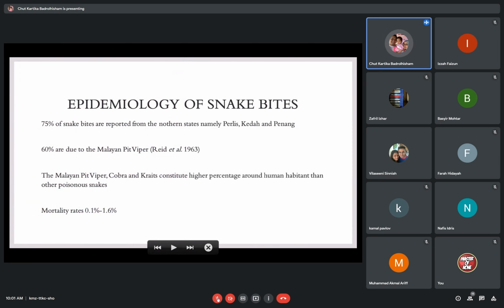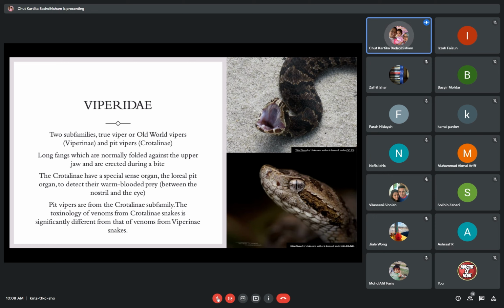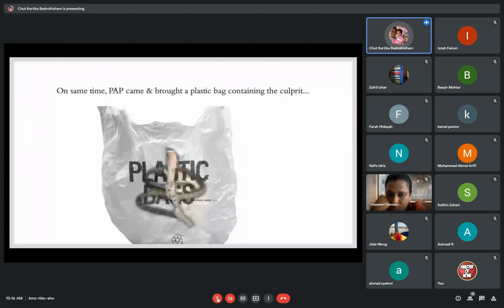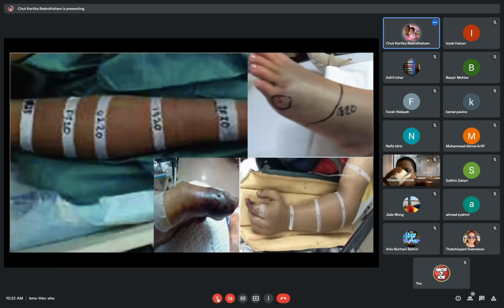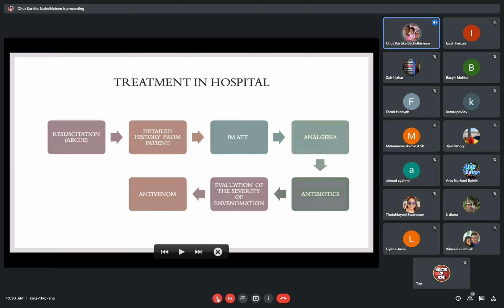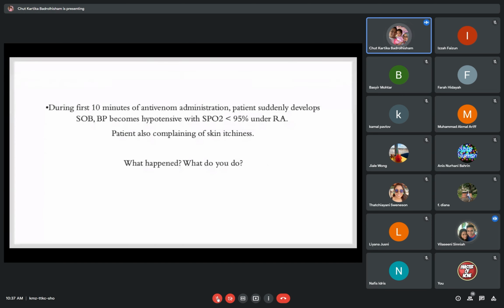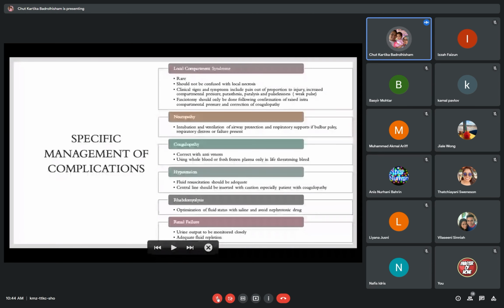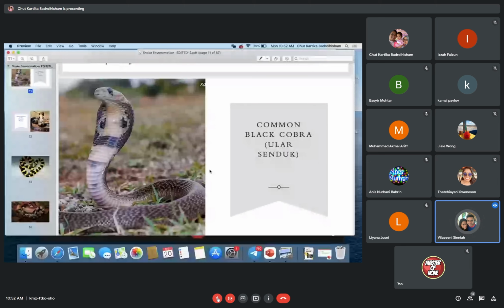20/12/2021 CME Housemen ETD HSAH: Snake Envenomation and Management of Snake Bite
etdhsah
Presenter: Dr Chut Kartika binti Badrolhisham
Supervisor: Dr Vilasini Sinniah